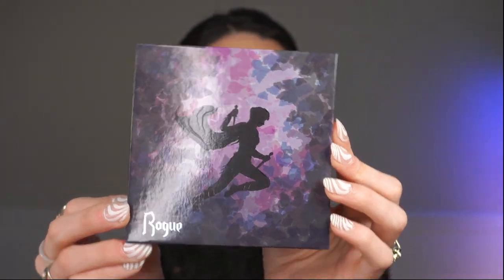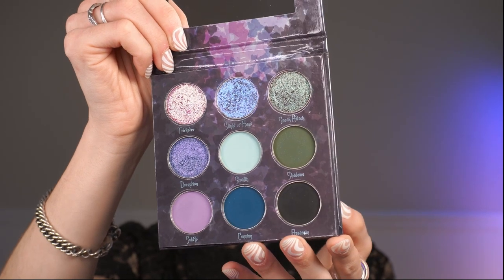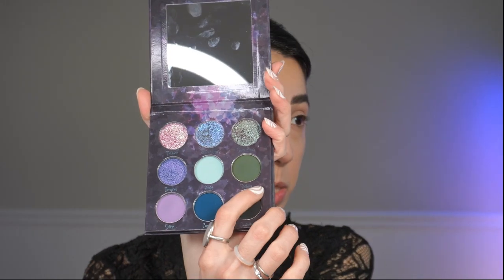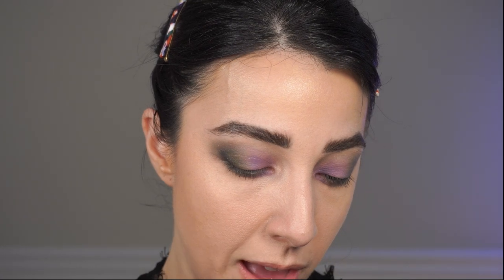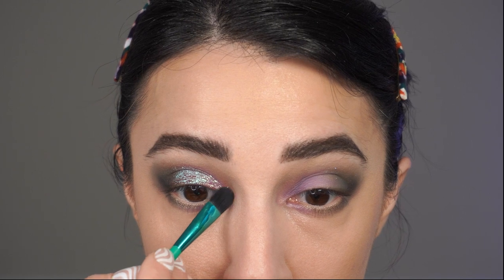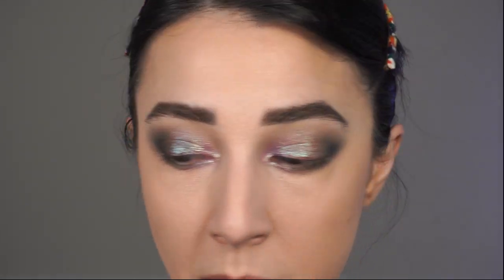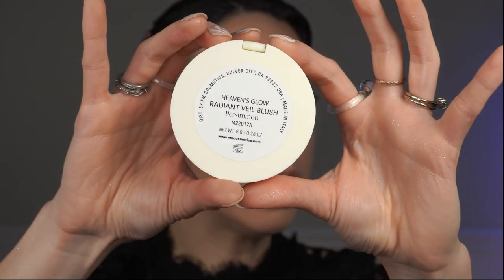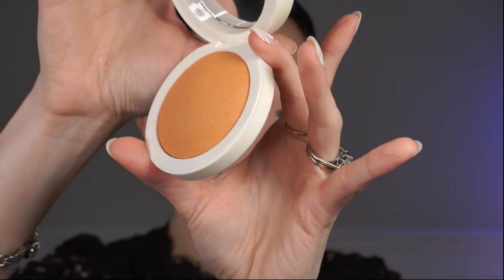New Makeup Playtime - Chatty GRWM For An Actual Night Out This Time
I went out on the town for one night only and took you along for the makeup play time. Had fun using a few new-to-me products and let's just say there were no duds.

Chapters...
00:00 - Intro
02:10 - Eyeshadow
10:58 - Eyeliner
12:16 - Mascara
13:56 - Blush
16:50 - Lipstick
19:04 - Outro

BROWS
Glossier Brow Flick in Black
*Gen See Beauty Arch Support Brow Powder Gel

BASE
Nars Soft Matte Complete Foundation in Santa Fe
Kulfi Beauty Main Match Concealer in Coco Crush

CHEEKS
Makeup by Mario SoftSculpt Transforming Skin Enhancer in Light Medium
Em Cosmetics Heaven's Glow Radiant Veil Blush in Persimmon

EYES
Fantasy Cosmetica Rogue Palette
Em Cosmetics Illustrative Brush Tip Liner in Brown
Tower 28 Beauty Make Waves Mascara
19/99 Beauty Lash Tint Mascara in Black

LIPS
*Axiology Color Cream Multi-Stick in Worth
Nars Lip Balm in Laguna

*Gifted by the brand with no obligation to share or post

If you're a brand that would be interested in sending me PR, please know that I would only accept the PR under the condition that I am permitted to honestly review it on my channel in the way I see fit.